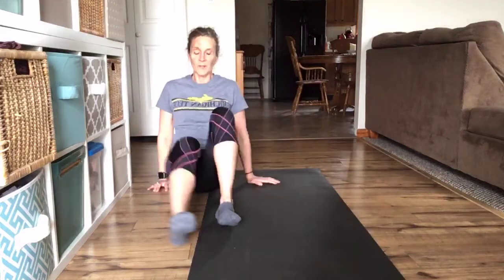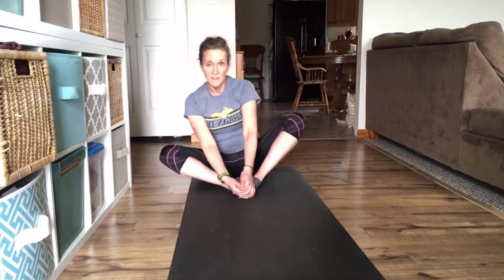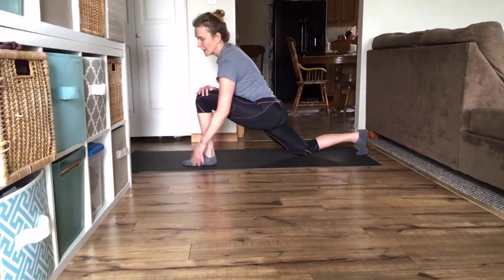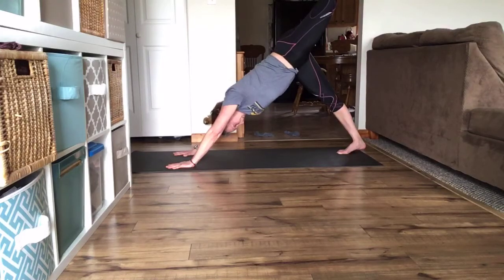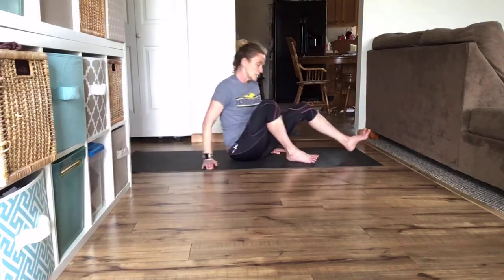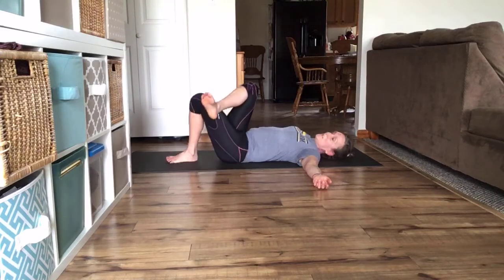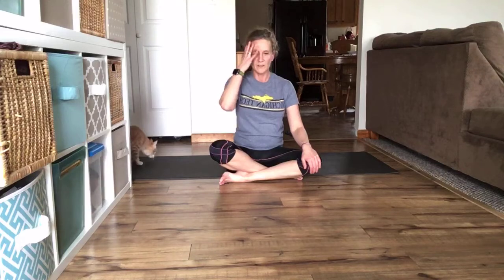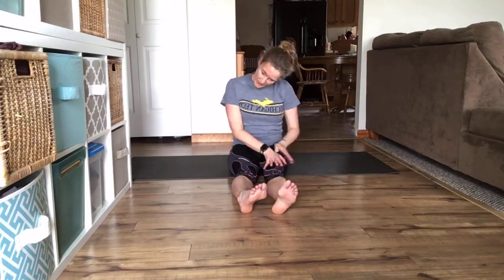Yoga 2 Hips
This class is designed for hip releasing. Shoulders, waist and hip targeting. No sun salutations. All floor work.